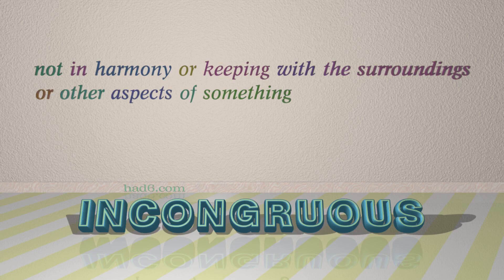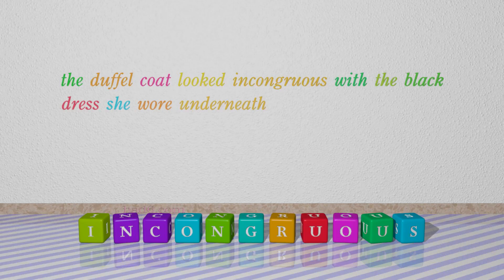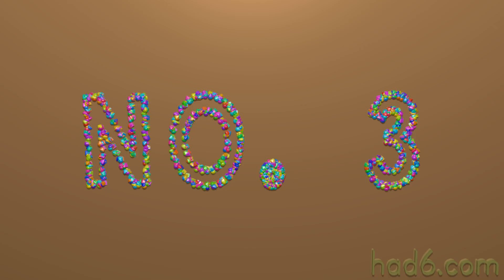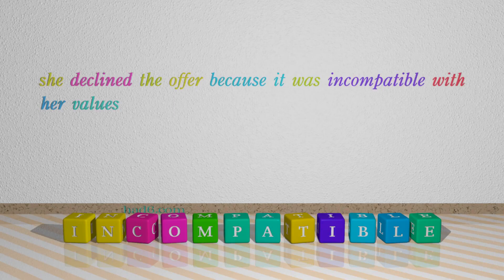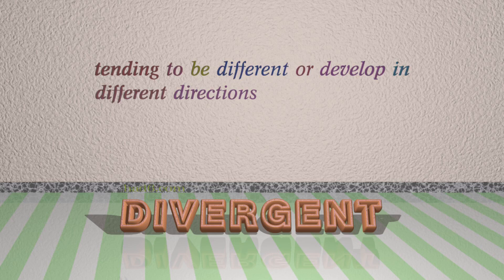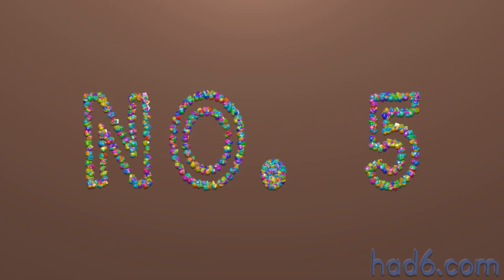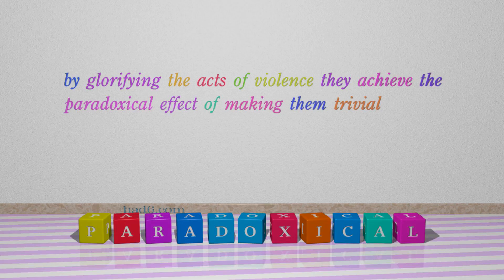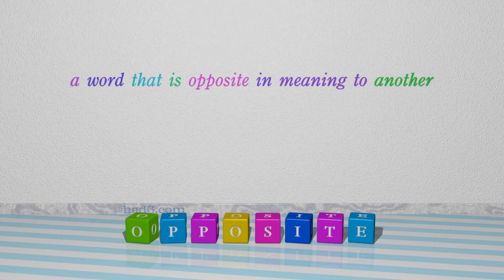contradictory - 7 adjectives which are synonyms to contradictory (sentence examples)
This video examines contradictory as an adjective. Here, 7 adjectives, which have meanings similar to that of contradictory in standard English, are introduced through sentence examples. These synonyms help you to remember the meanings of this group of words for improving your vocabulary.